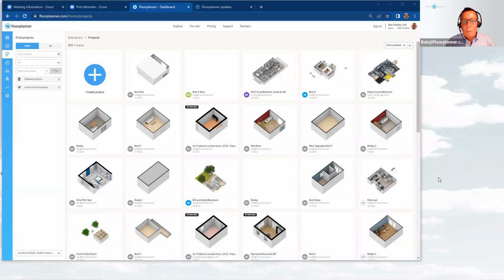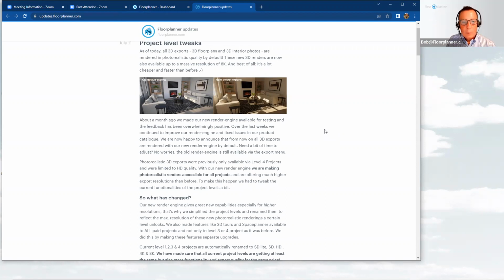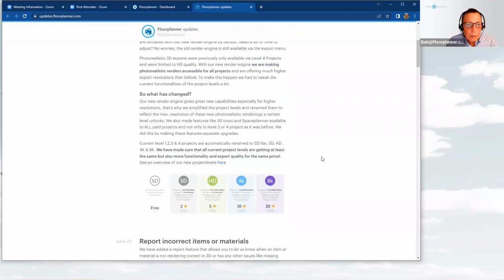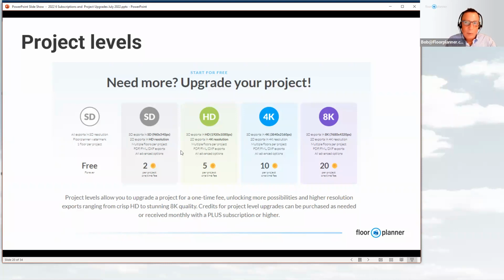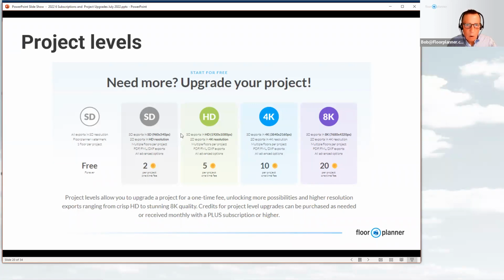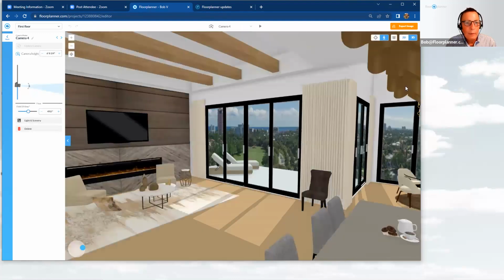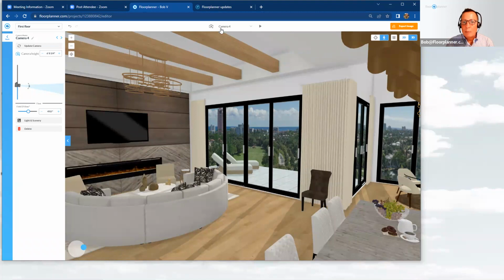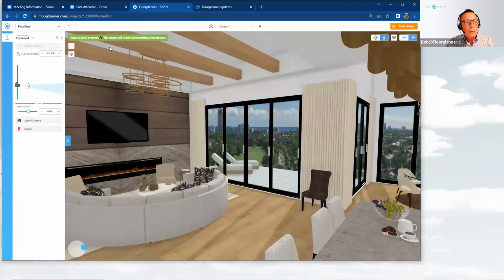New Features July 2022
A quick overview of all the new features of floorplanner that are released in the past period.

overview:
0:00 New features July 2022
2:07 Project level tweaks